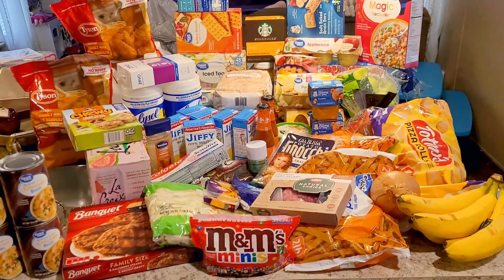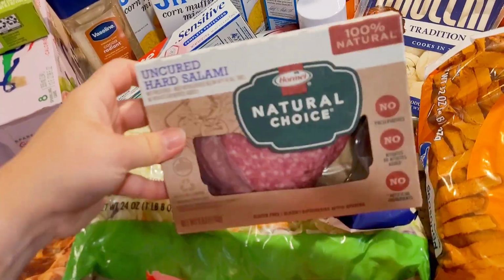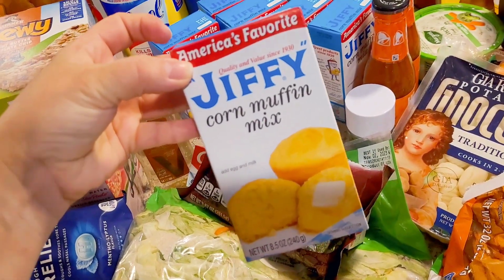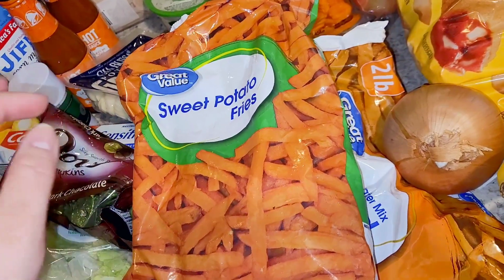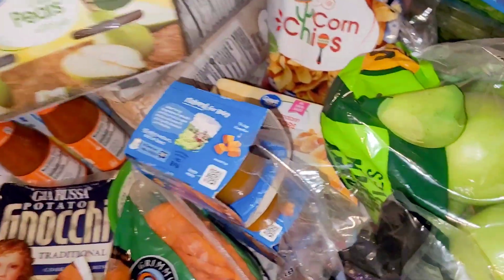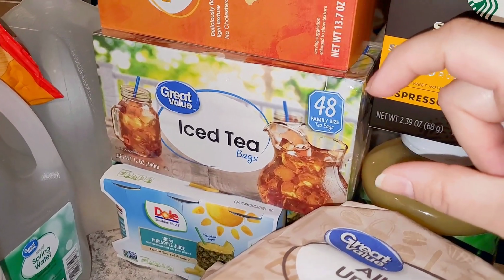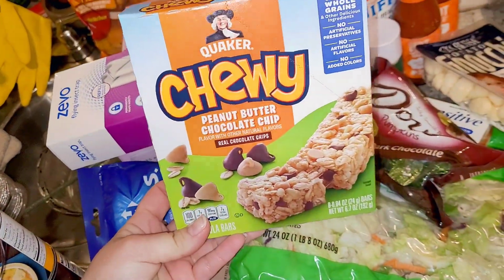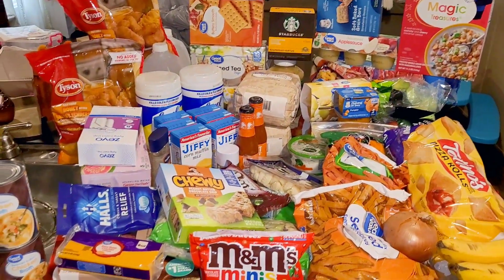🦃Thanksgiving Stock Up pt 3•Walmart Grocery Haul🛒•How I Plan Ahead📝•Great Value Products•Budget✔️🍁🍂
-Jess 💖

🌄Day in The Life/Cleaning Motivation🧼